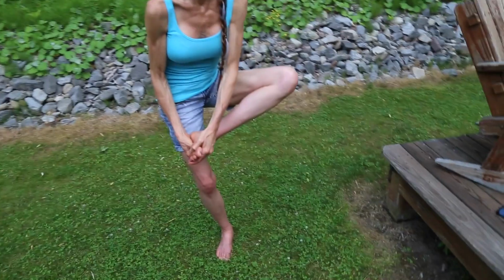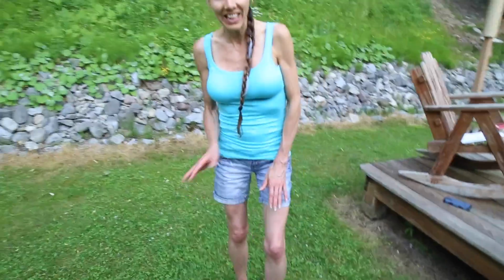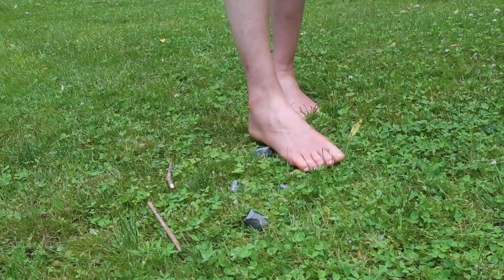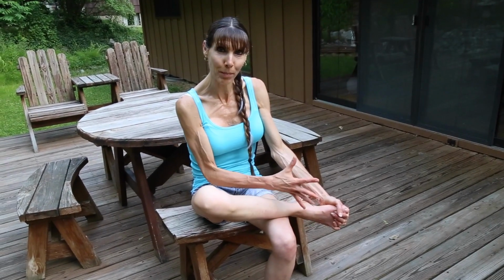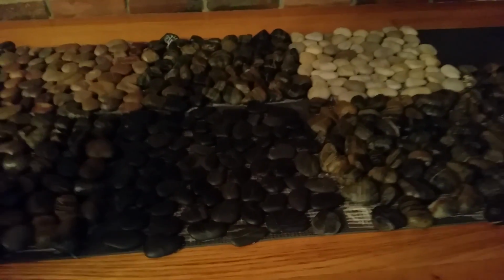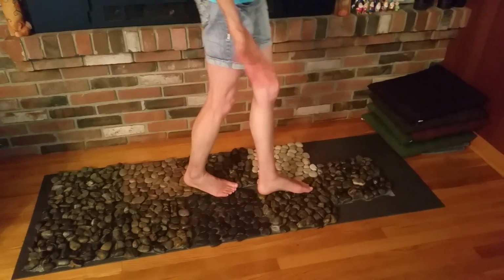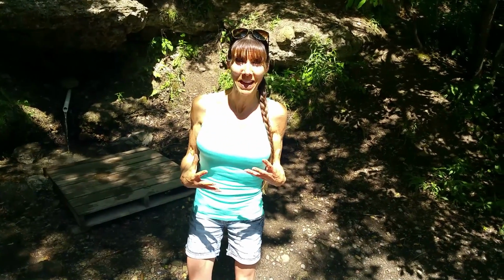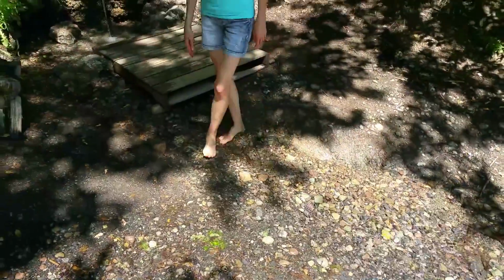Workout Wednesday: FEET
Happy Workout Wednesday!  Today we're going to focus on how to keep your feet healthy and strong.  With that said, sit back (or drop a squat) and kick off those shoes!  Time to work those feet!  Thanks so much!